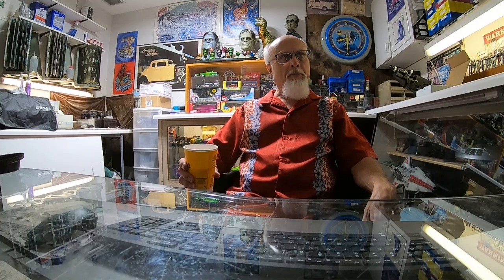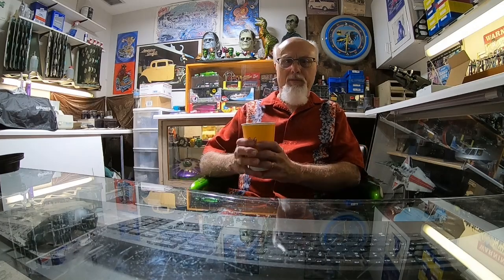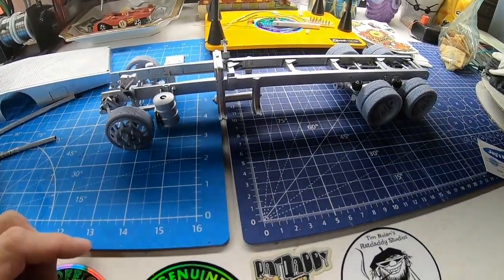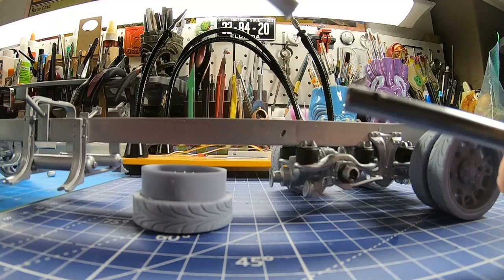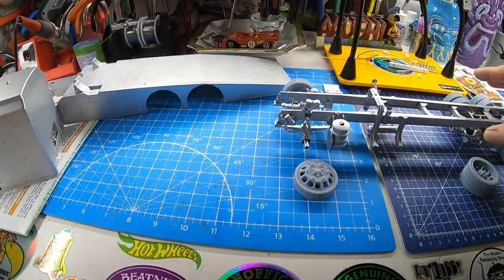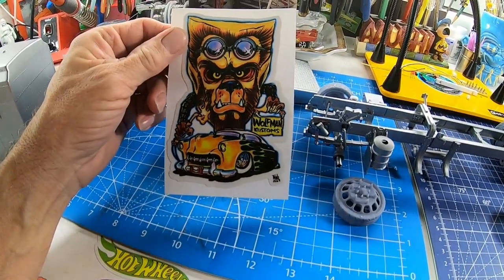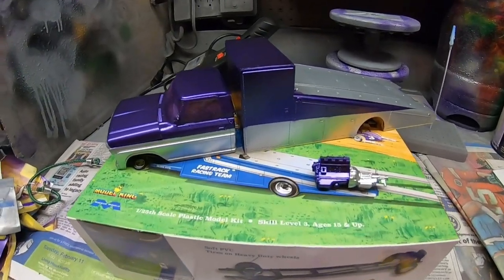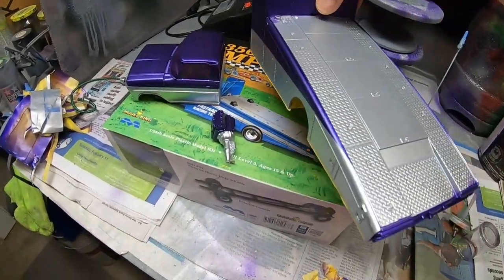Build updates on the two ramp trucks, and a few other goodies.....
Happy Wednesday!  Despite being a bit ill, I've managed to make a little progress on the ramp trucks!